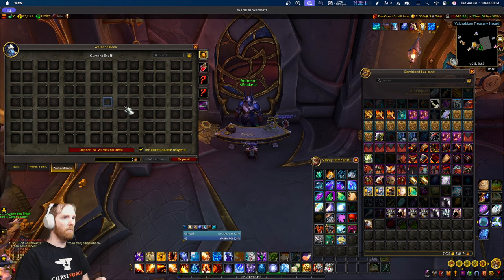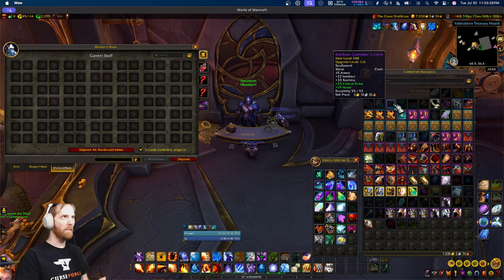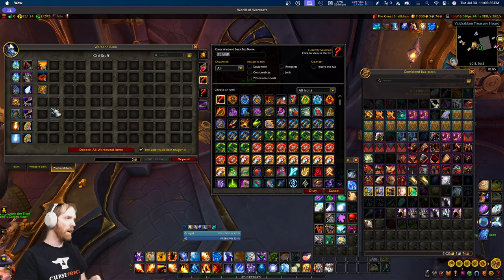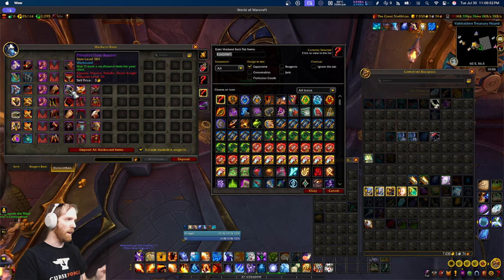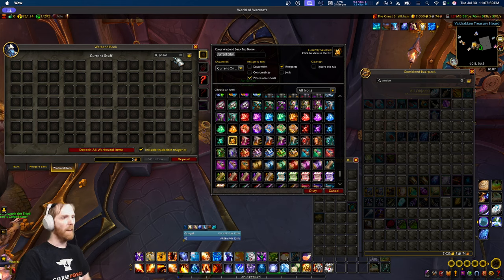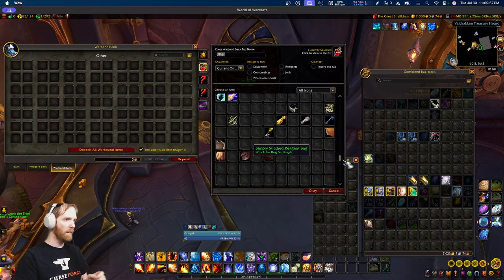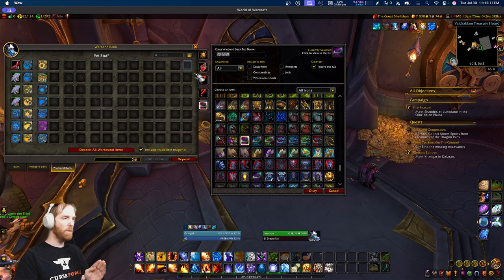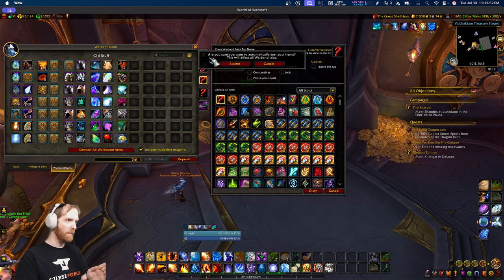Warband Banks strengths, weaknesses, and bugs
Warband Banks: How to use and what they do and don't do well

The War Within Warband bank feature is finally live, after a rocky start of being disabled for first week.

In this video, I explain where they are, how they work, what they do well, and what they do not do well.

After watching this, you should be able to use them effectively and be well aware of the caveats and issues they have as well.

TIMESTAMPS:
00:00 - Warband banks finally live
00:18 - How they work
00:41 - what it does well (kinda)
05:23 - what it doesn't do well
10:49 - Great feature that's very work in progress
11:37 - Noteworthy mentions
12:47 - Outro